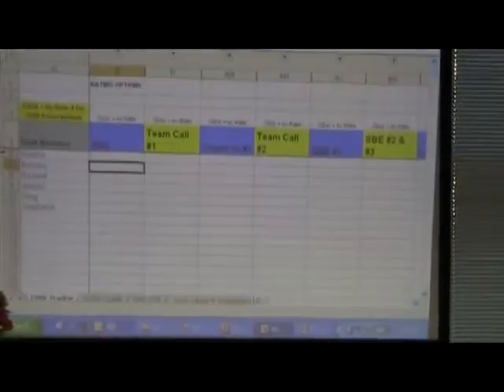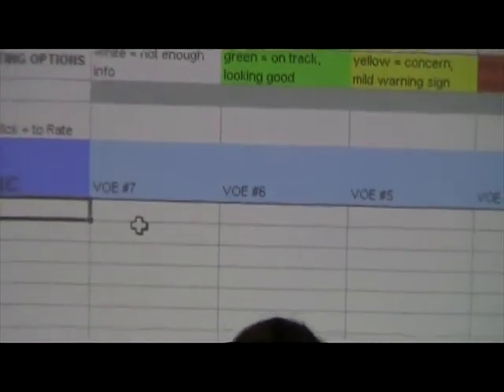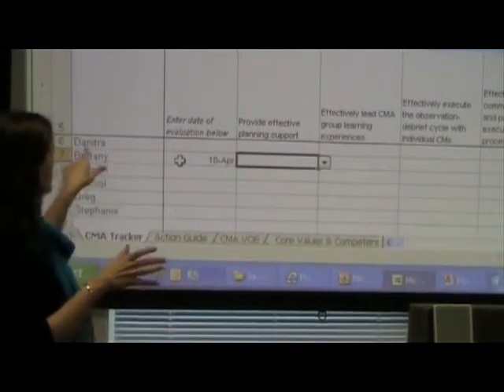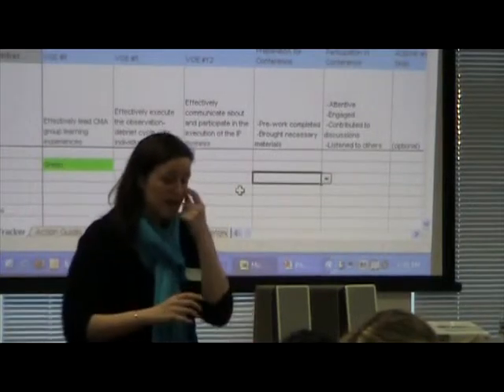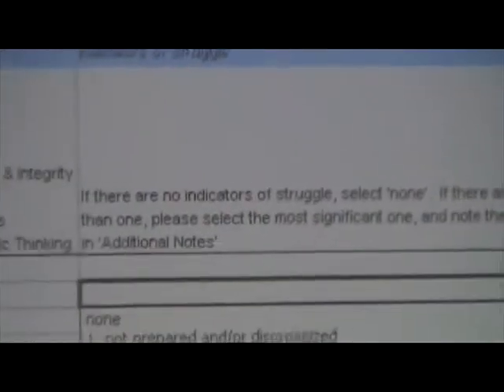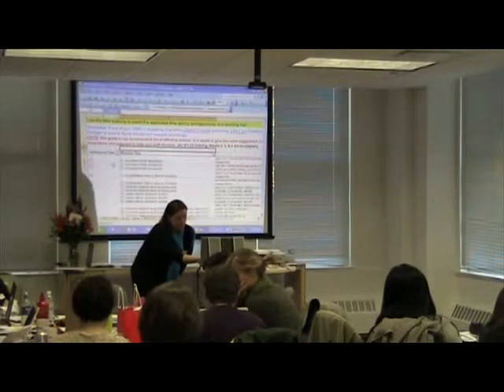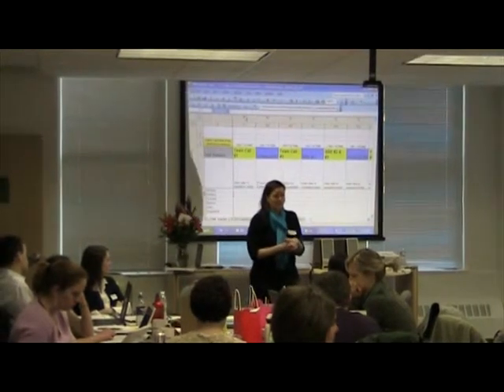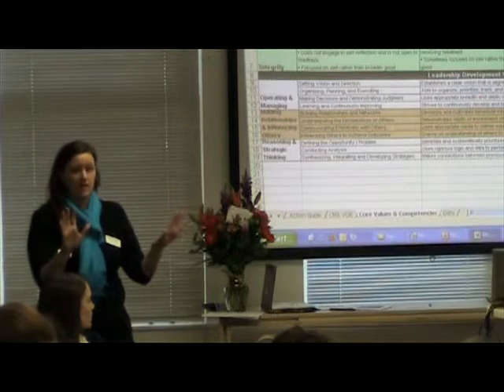Clip 5 of CHI/PHX LC2's "Staff Performance Mgmt" Session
Tour of Staff Performance Tracker